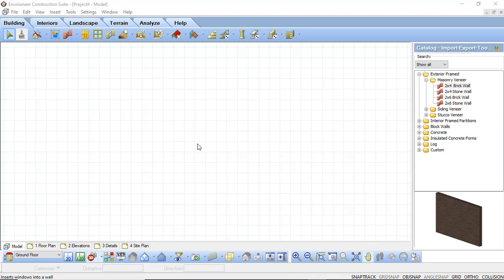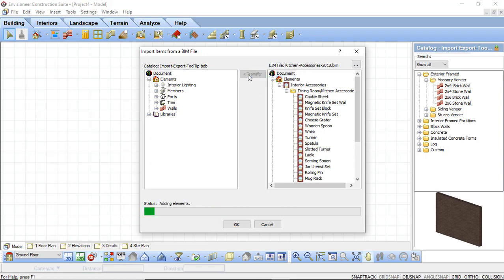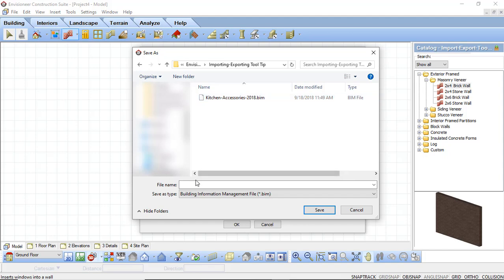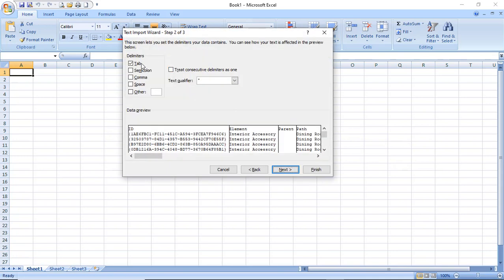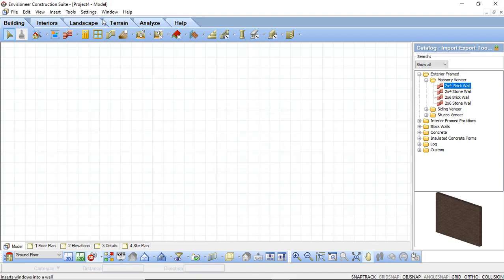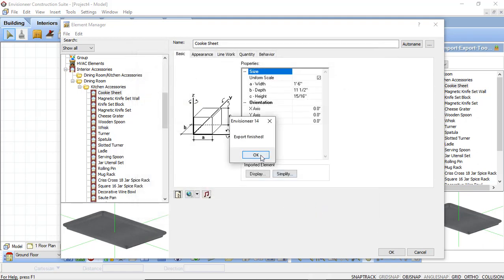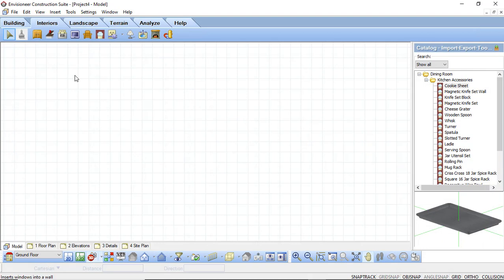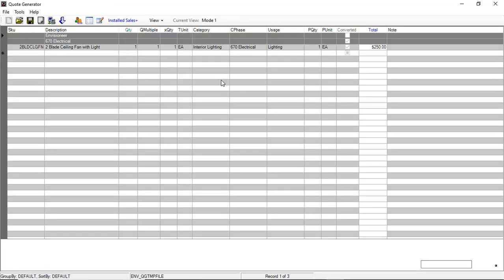Importing and Exporting a Catalog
In this Tool Tip we will look at the different options available to you for Importing and Exporting a Catalog in Envisioneer. We will look at the BIM Import and Export Options, as well as the Import and Export Catalog Items option. For those using Construction Suite we will also look at the Import and Export of a Catalog for use with Quote Generator.